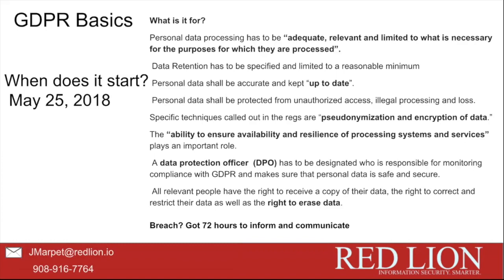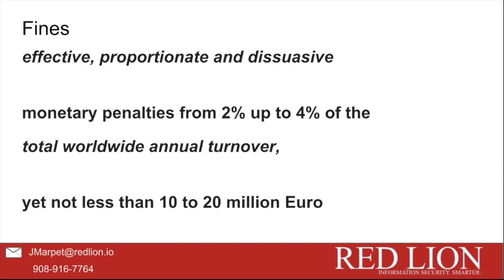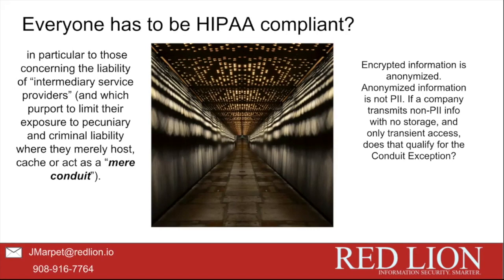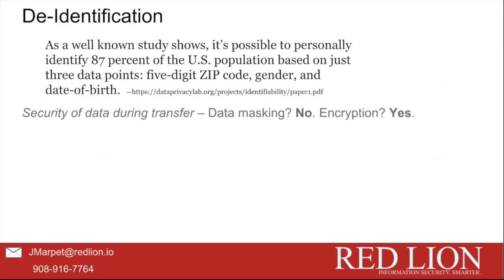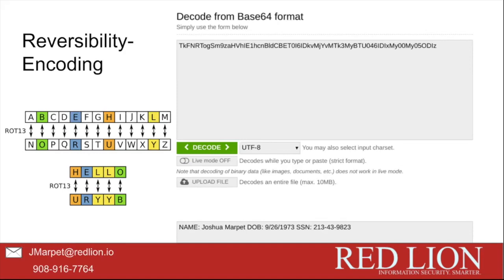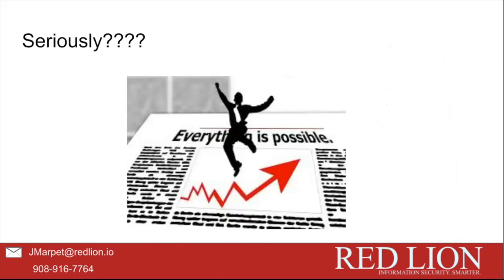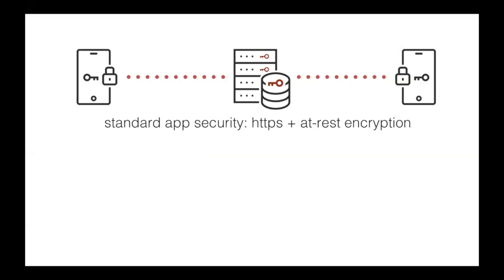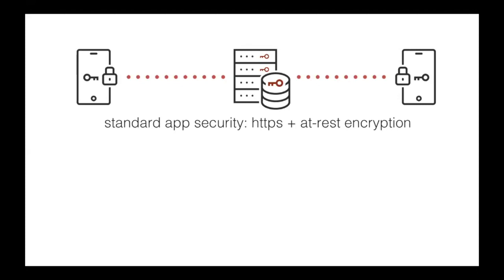DIY GDPR Compliance using End-to-End Encryption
In this webinar recording, Virgil Security and data privacy expert outline an approach to use End-to-End Encryption to make the road to GDPR compliance simpler, easier and faster.